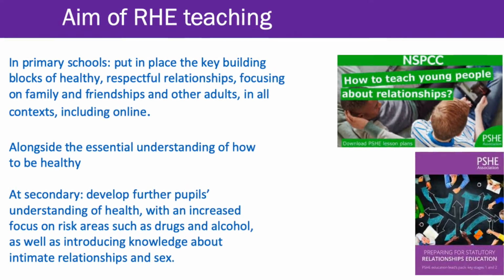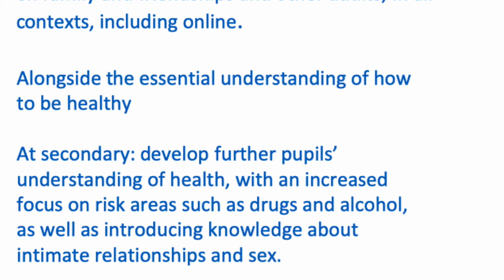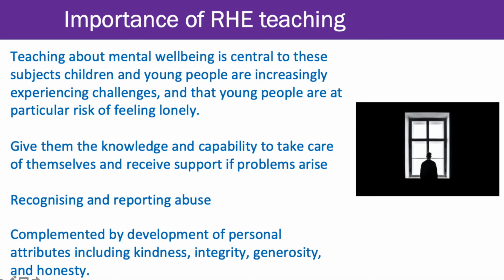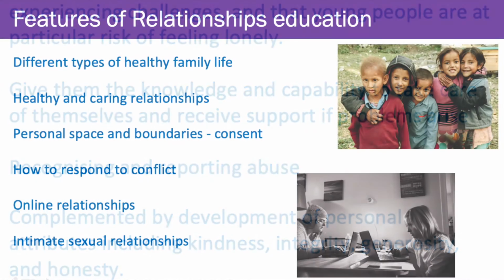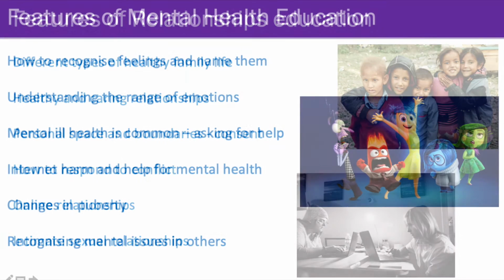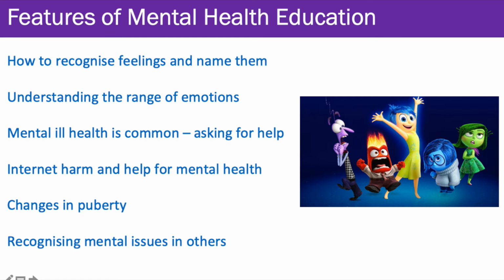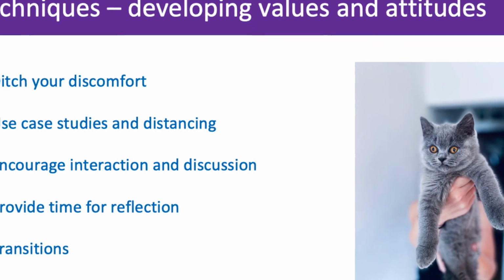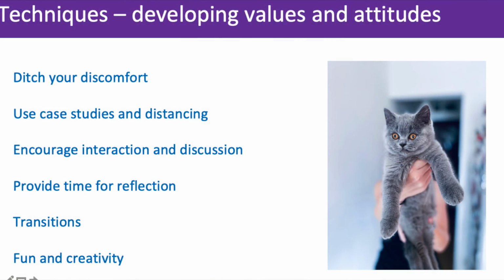Boingboing Resilience - RSHE Series: 2 Aims and content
The second part of this 4-part Boingboing Resilience training video continues to look at RHSE / PHSE sessions in schools with a focus on mental health and relationships as well as enhancing teaching practice. This video explores the aims of the new curriculum and why it is so important for pupils especially at this time. Boingboing is a research and practice organisation which uses insights from the resilience research evidence base and our practical experience in schools and colleges across the country. This informs all our practice and training ideas. This training is delivered on the behalf of Hastings Opportunity Area.